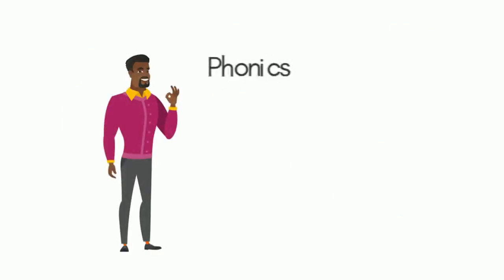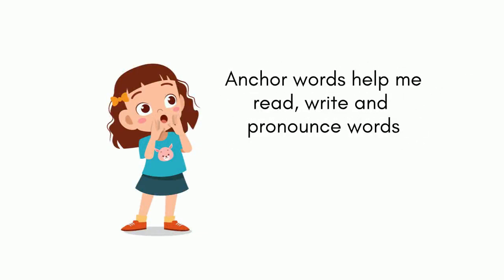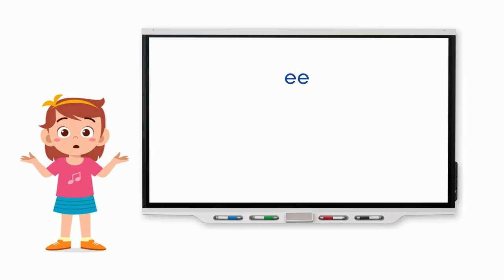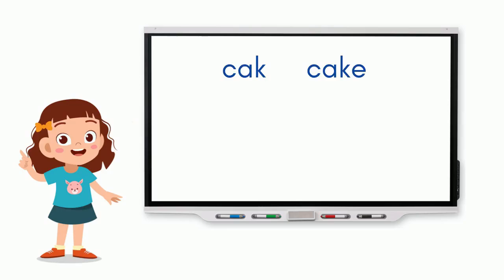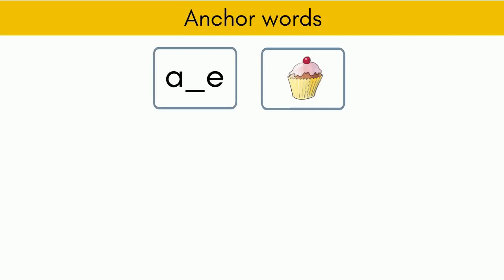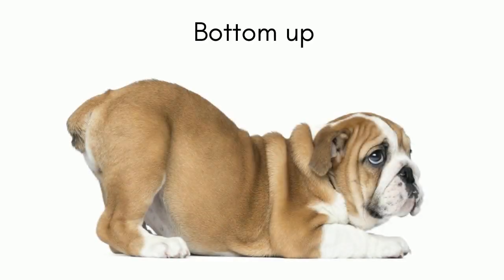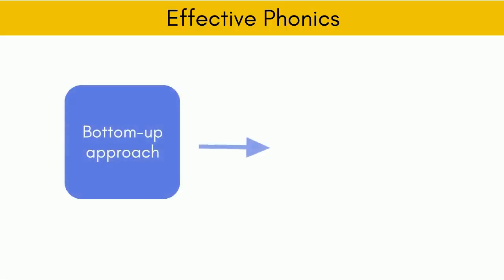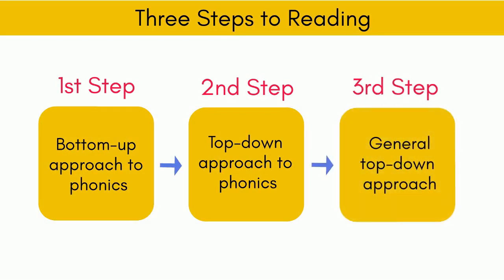Active Phonics 3: Teaching Special Letter Combinations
In a series of five videos, I am introducing a child-centered approach to learning phonics that enables children to learn phonics quickly and deeply, and prepares children to move beyond phonics.

I am calling this workshop ‘Active Phonics’, so as to contrast it with more knowledge-based approaches that tend to focus more on the details of phonics and on the knowledge of rules and sounds. The child-centered approach I am suggesting in these videos emphasizes the development of Children’s skill in using phonics actively to make guesses when reading, writing, pronouncing words and discriminating sounds.

I have been teaching and training teachers for forty years and thought it would be helpful to other teachers to make a series of videos where I can  pass on some of the things I think I have learned. Some of the videos will be very theoretical and some will be very practical, but most will relate theory and practice and be underpinned by a constructivist student-centered approach.

I became fascinated by constructivist psychology while at university nearly fifty years ago, especially by the work of George Kelly, and constructivist ideas have shaped my teaching and writing ever since.

I am aiming to post videos to this YouTube channel once a week on Saturdays, and hope to cover a wide variety of topics related to teaching. I hope you will find the channel stimulating.

David Paul

Previous videos:

🟧 Active Phonics
🔹Active Phonics Introduction

🟧 Child-Centered Learning
🔹Child-Centered Learning 1

🟧 How Children Learn
🔹How Children learn 1

Materials in the video
(currently only available in Japan)